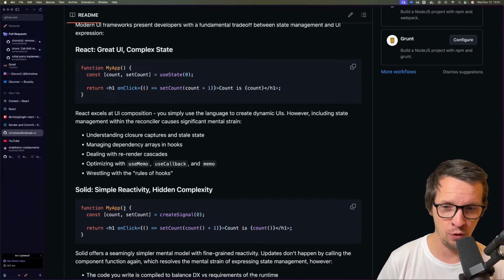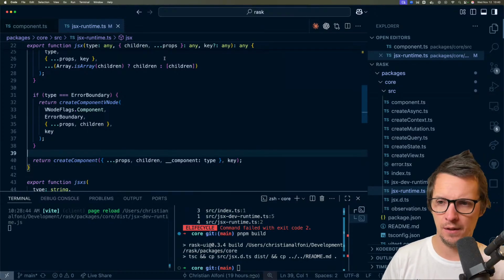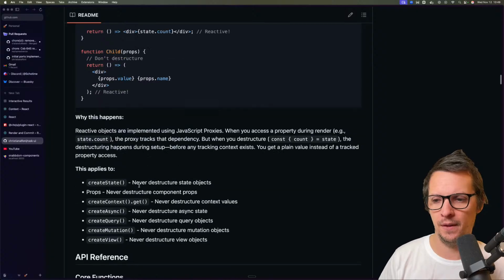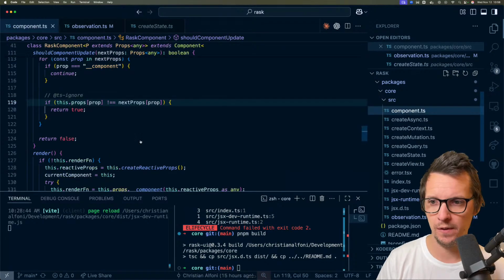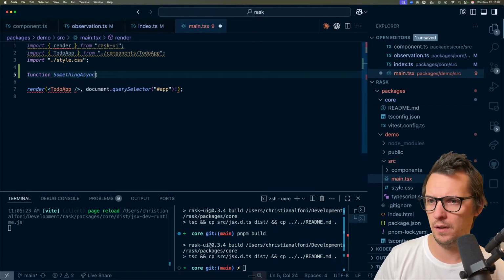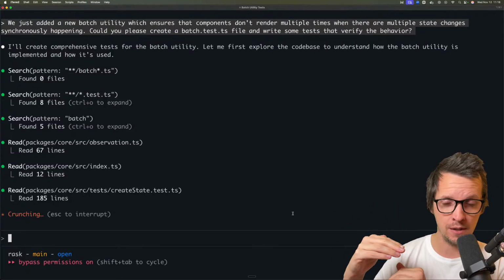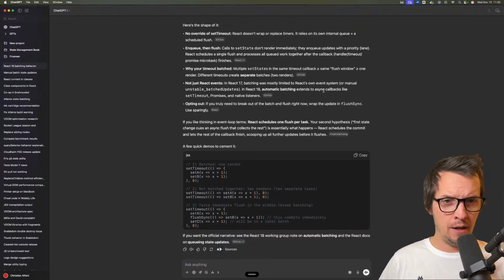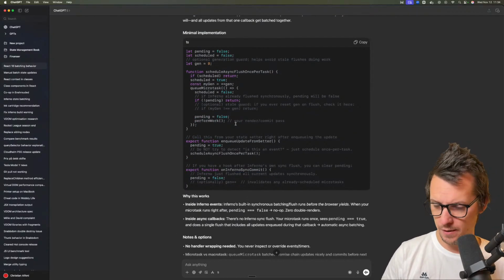Rask UI - Inferno, Snabbdom, custom vDOM and React